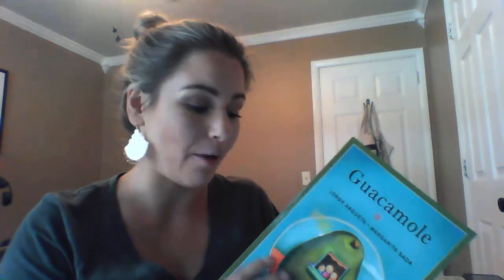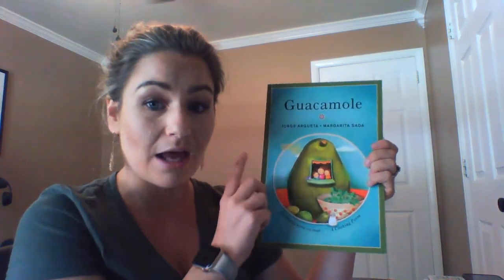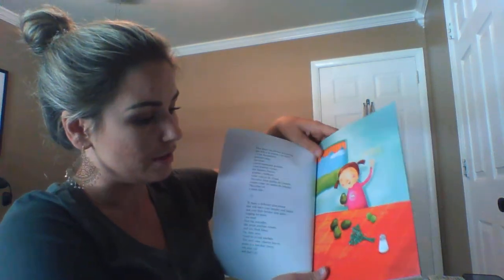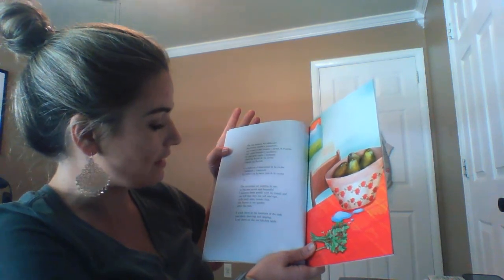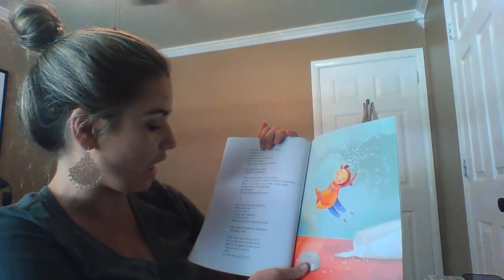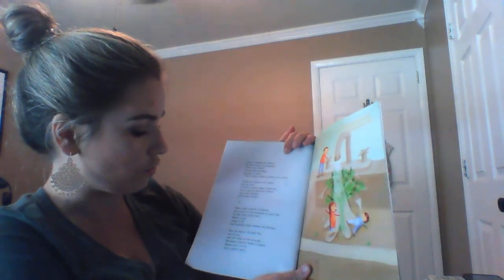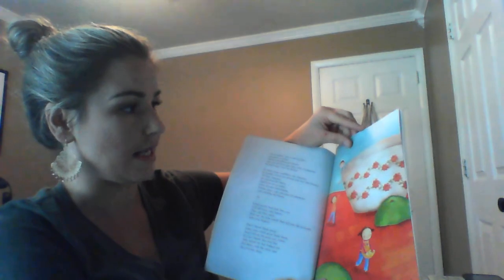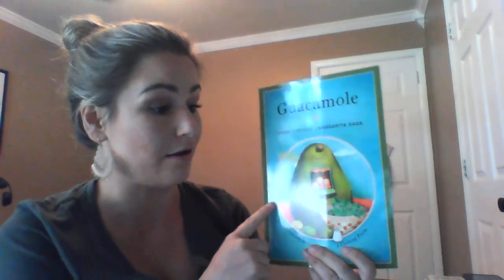Read Aloud Story Time with Mrs. Lachance - "Guacamole" By: Jorge Argueta & Margarita Sada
Hi Friends! Here is our second read aloud story for the fourth section of our exercise unit. This week we will be learning about all different kinds of healthy foods and how these foods help us exercise and move our bodies! In order to move our bodies in a healthy way, we must fuel them with healthy foods and snacks. Within the story, we will watch the main character make a healthy treat for her family!